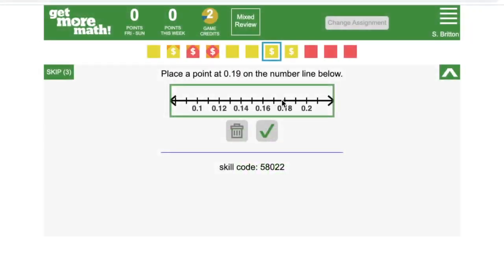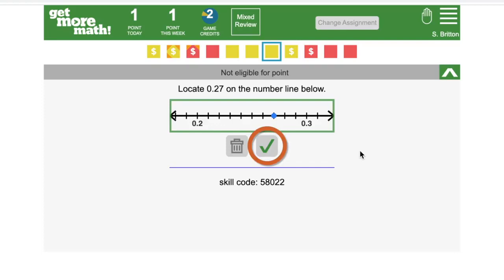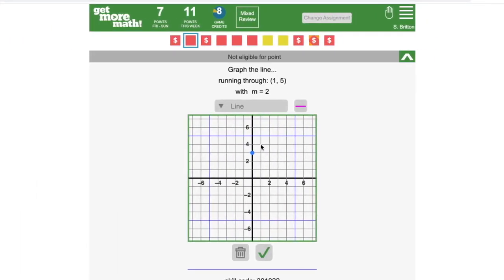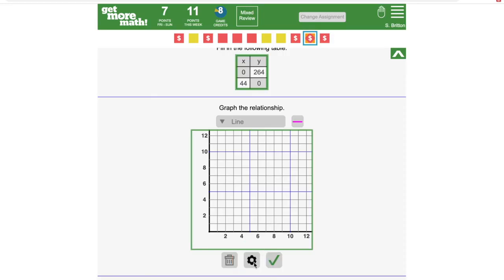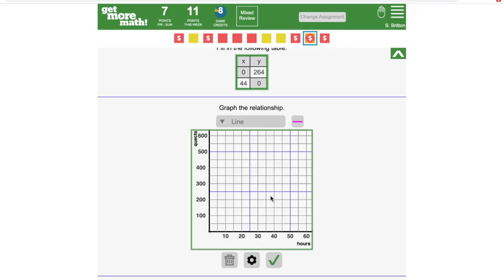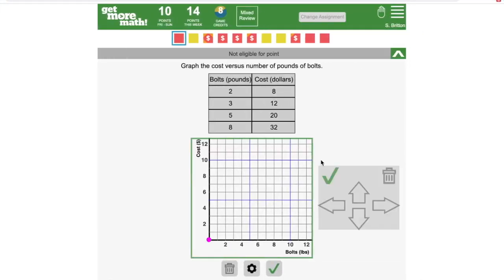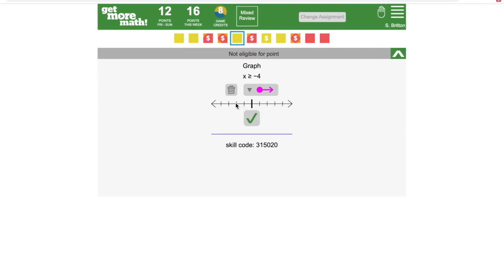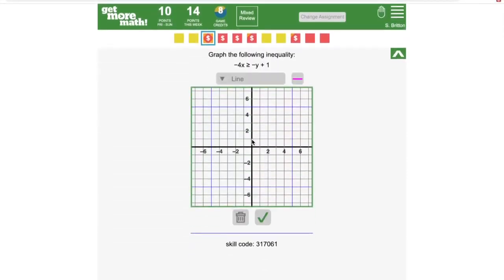Graphing in GMM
There are a few different ways to input graphing answers in Get More Math. This video helps explain some of the features and tools you'll use when answering graphing problems.